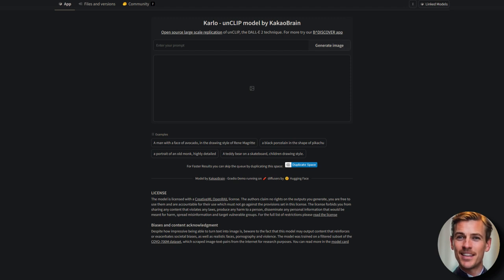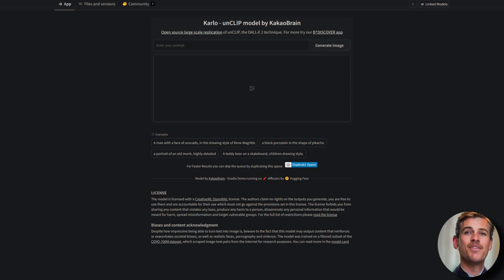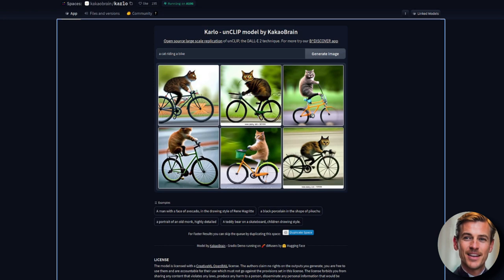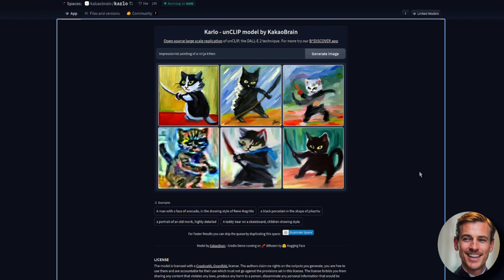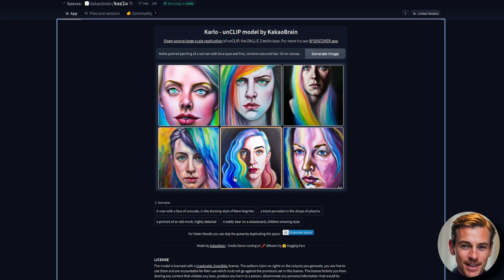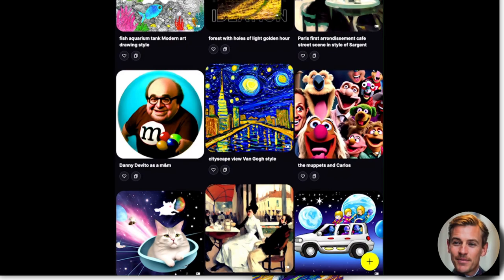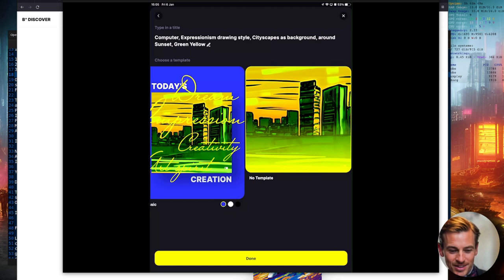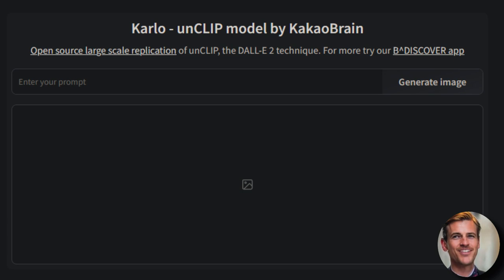Karlo - replication of unCLIP, the DALL-E 2 technique!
Never got to try Dall-e 2 or just stopped because of the cost of credits? Perhaps you'd like to try Karlo? It has a replication on unCLIP, the DALL-E 2 technique! Best of all, you can even run this on your mobile device - but being a nerd you may want to run it locally too ;)

* Links!

* Local Install (Anaconda):
conda create --name karlo python=3.10
conda activate karlo
pip install gradio
pip install -r requirements.txt
python app.py